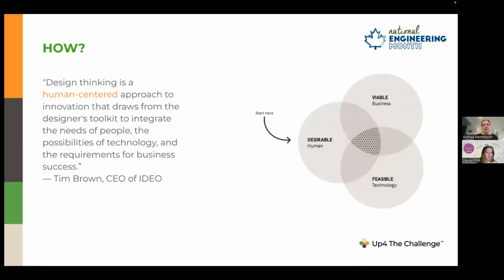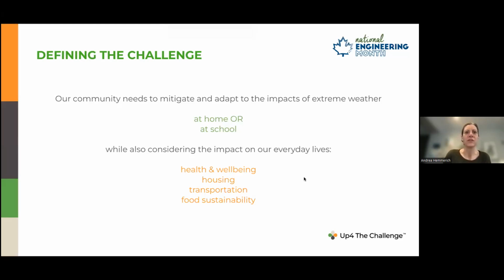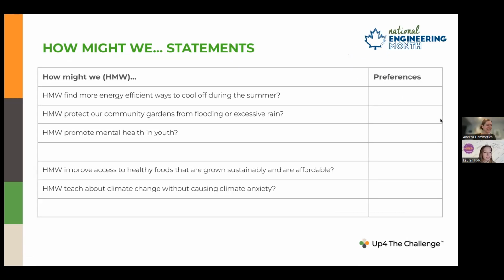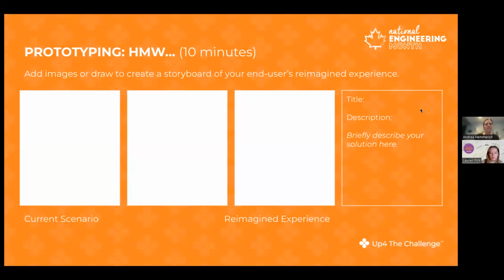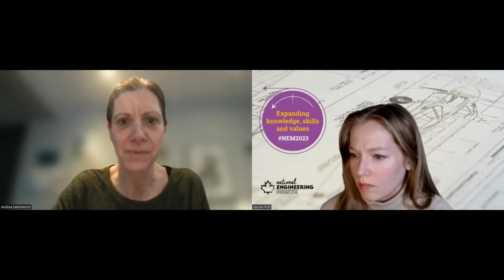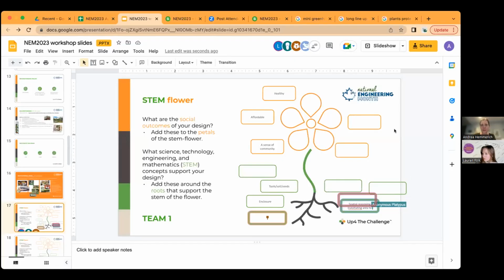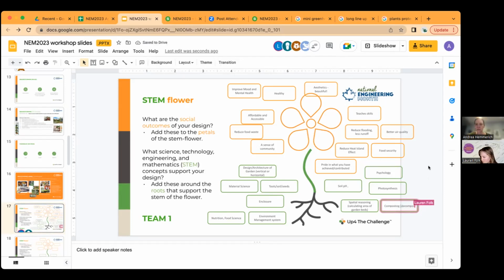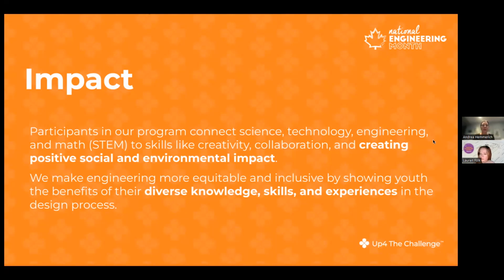NEM 2023: March 20th - Up4 The Challenge – STEM Design Challenge for Educators